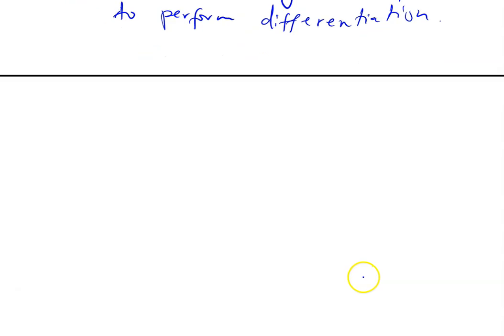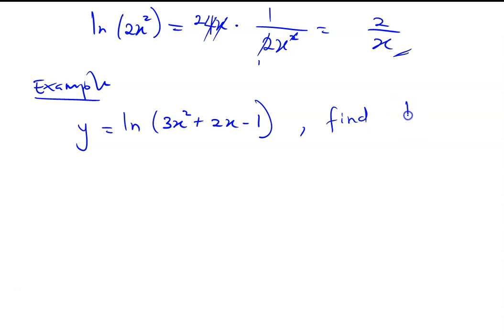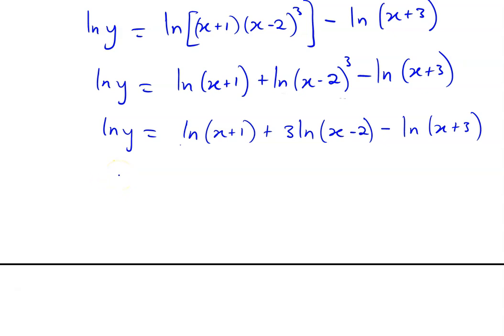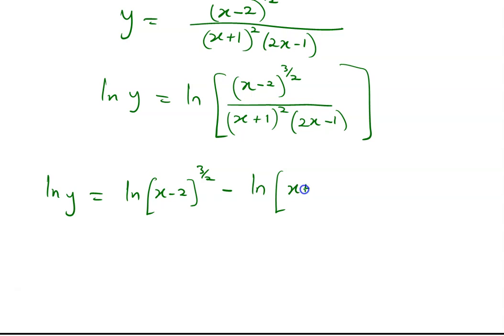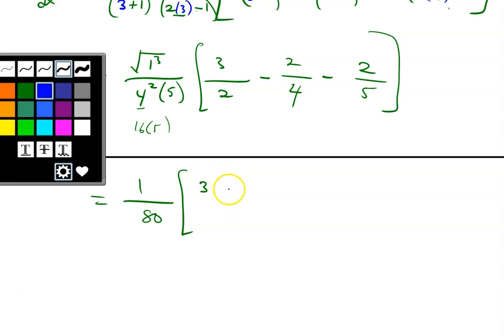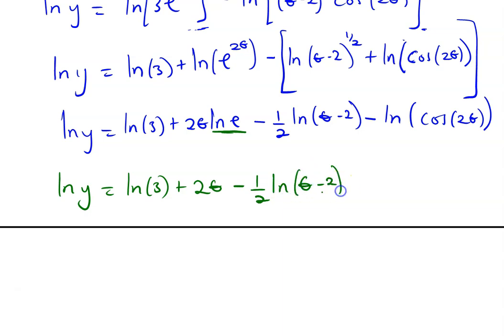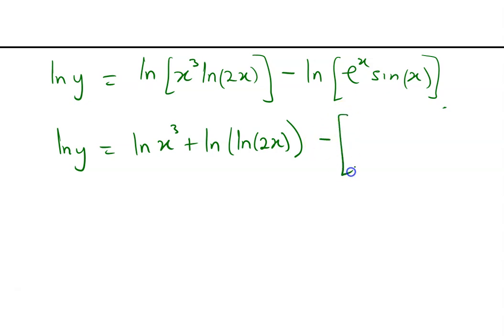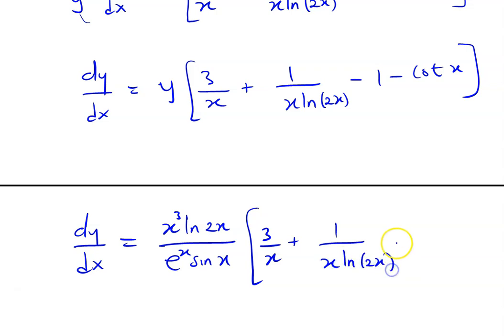Logarithmic Differentiation (Calculus VI)